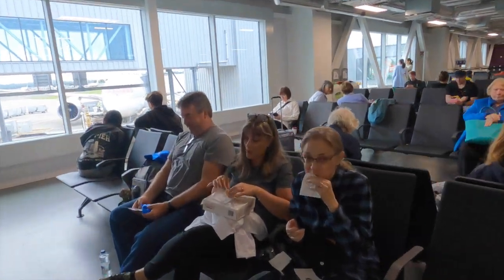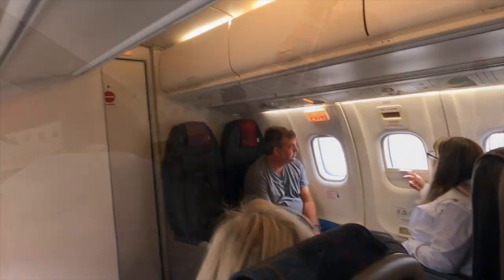Day 4 - Shetland and Scalloway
This is my vlog adventure going to Scotland and the Shetland Islands for over twelve days.   Day 4 covers our travels to Shetland, visiting the harbor town of Scalloway and the castle,  and the town of Lerwick.  Come join the adventure!